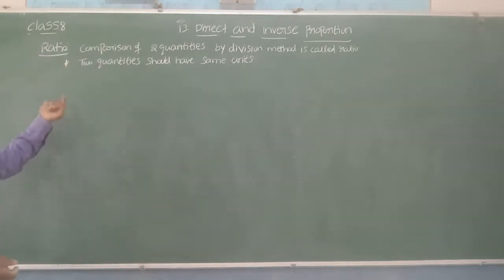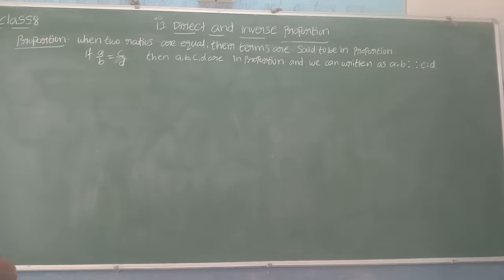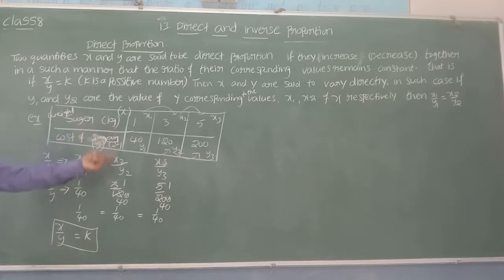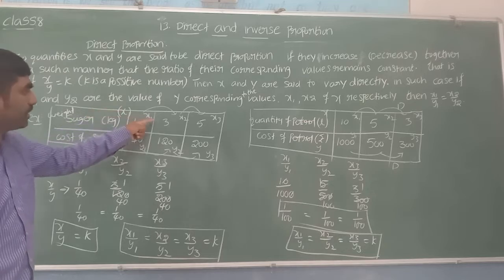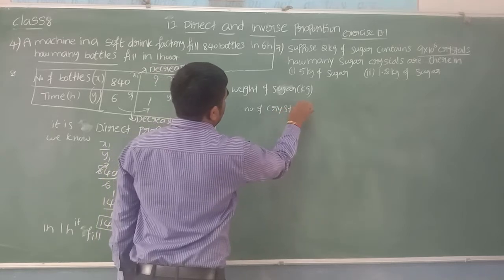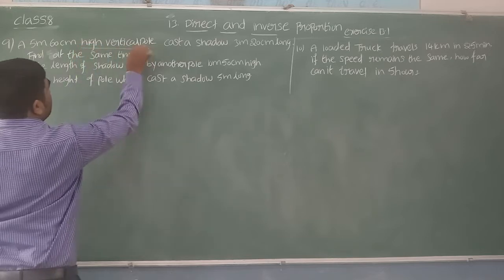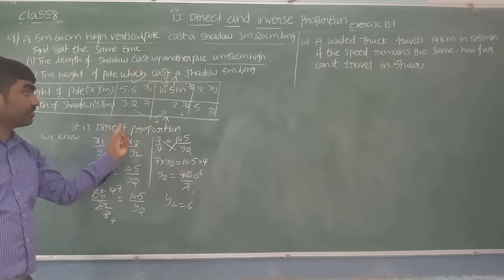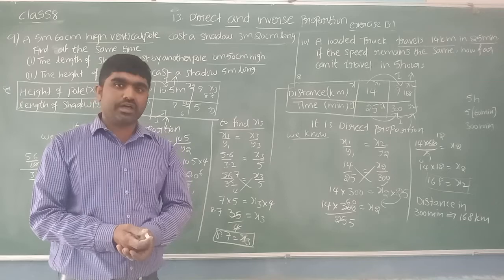class 8,13.Direct and inverse proportion part 1